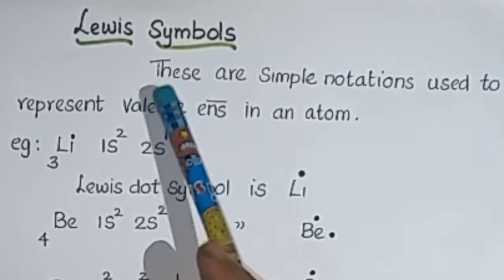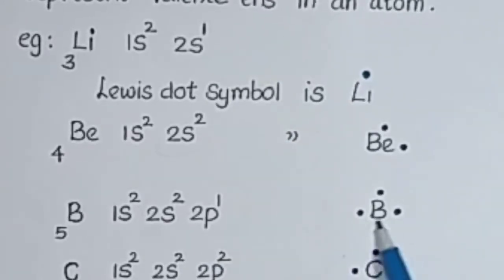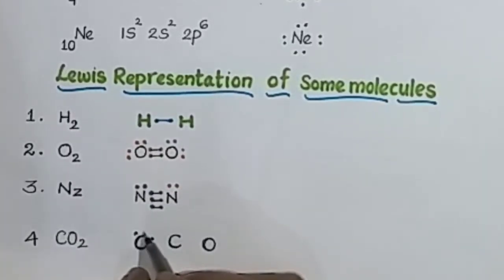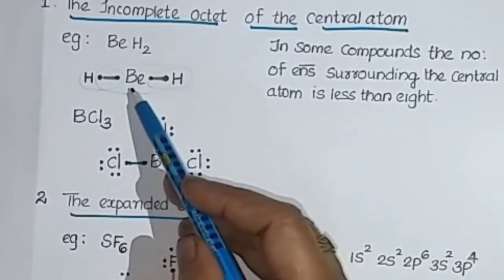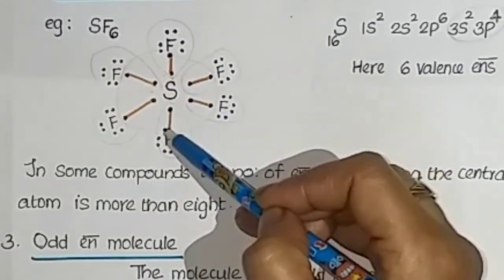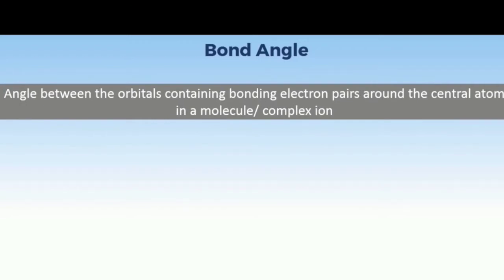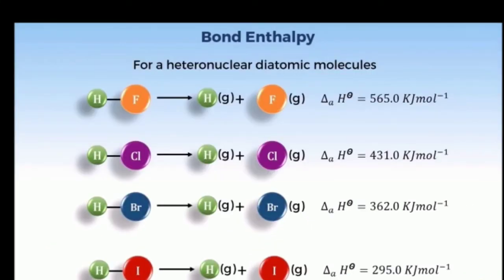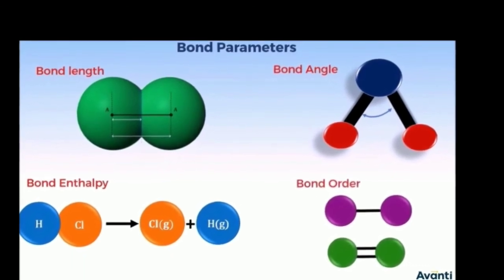𝘊𝘏𝘌𝘔𝘐𝘊𝘈𝘓 𝘉𝘖𝘕𝘋𝘐𝘕𝘎 - 𝘓𝘌𝘞𝘐𝘚 𝘚𝘠𝘔𝘉𝘖𝘓, 𝘓𝘐𝘔𝘐𝘛𝘈𝘛𝘐𝘖𝘕𝘚 𝘖𝘍 𝘖𝘊𝘛𝘌𝘛 𝘙𝘜𝘓𝘌 𝘈𝘕𝘋 𝘉𝘖𝘕𝘋 𝘗𝘈𝘙𝘈𝘔𝘌𝘛𝘌𝘙𝘚.| 𝘈𝘕𝘐𝘑𝘈 𝘔 𝘕𝘈𝘐𝘙|+1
𝐂𝐇𝐀𝐏𝐓𝐄𝐑 - 4